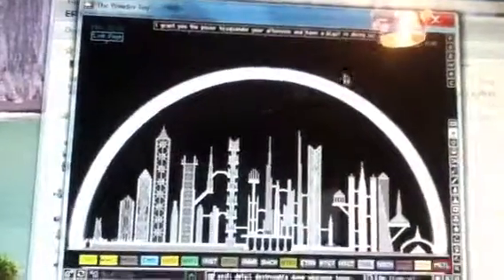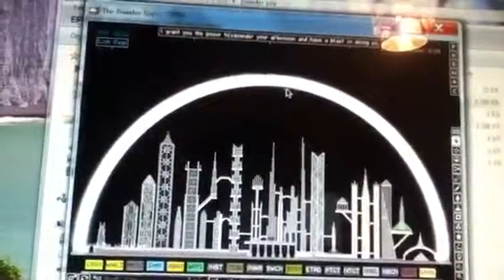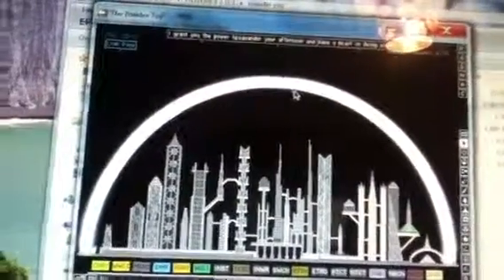Rainbow guns powder toy